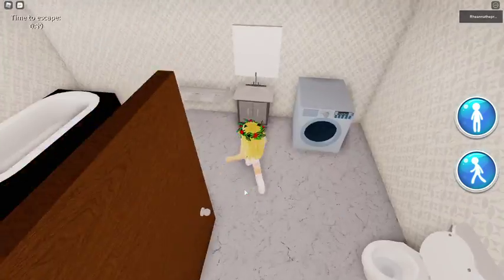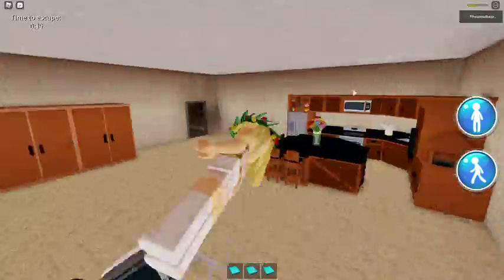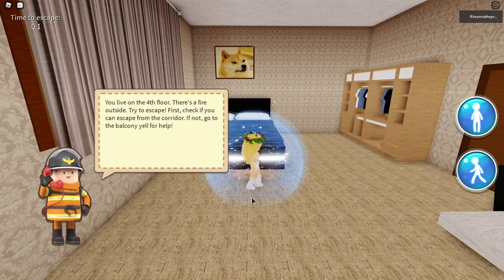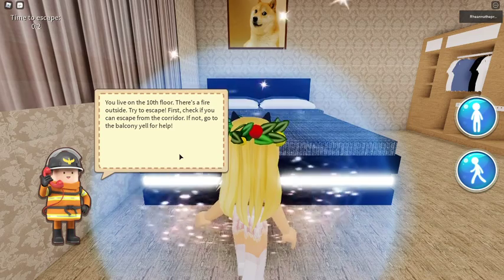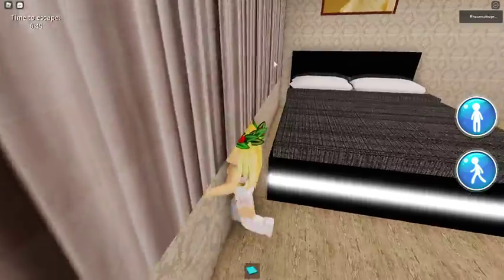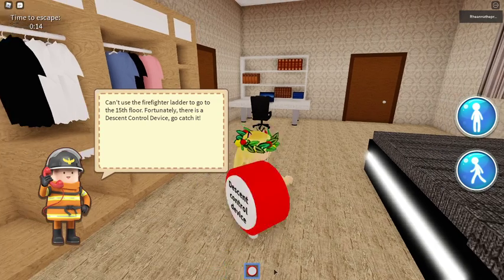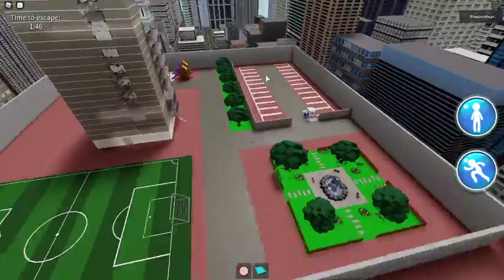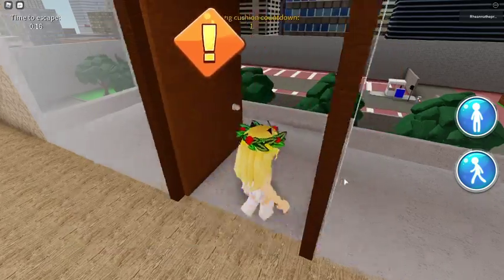Fire escape! Be careful!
Sorry for not posting here is a video for you guys!